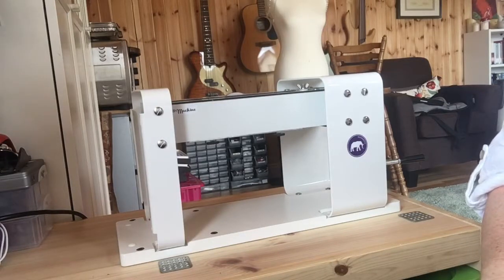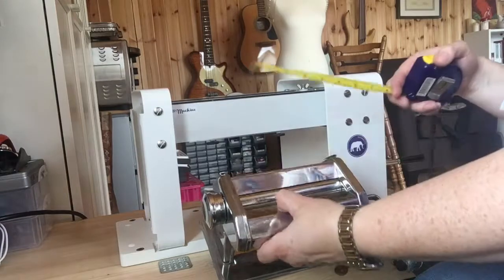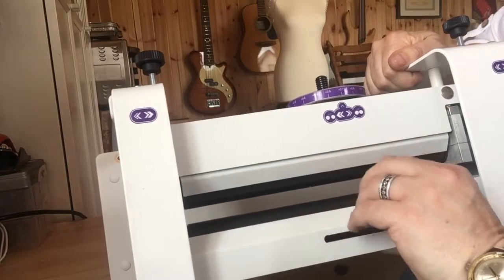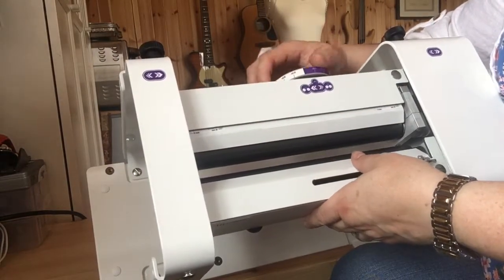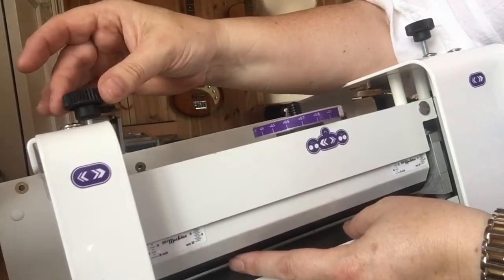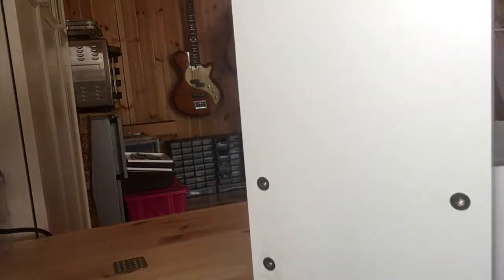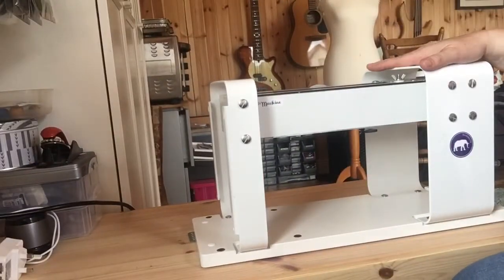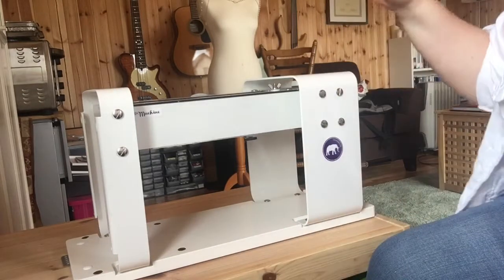Lucy Clay Mammoth machine demo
A demonstration of the ingenious Lucy Clay Mammoth machine. Comparing it to your ordinary pasta machine. This wonderful machine is the answer to all Polymer Clay artists issues with conditioning Clay.